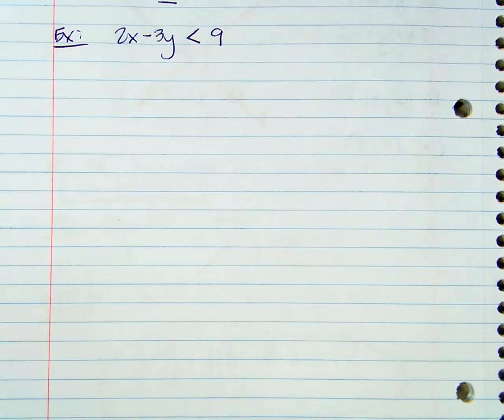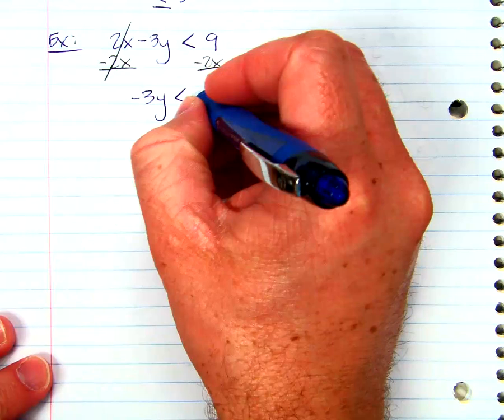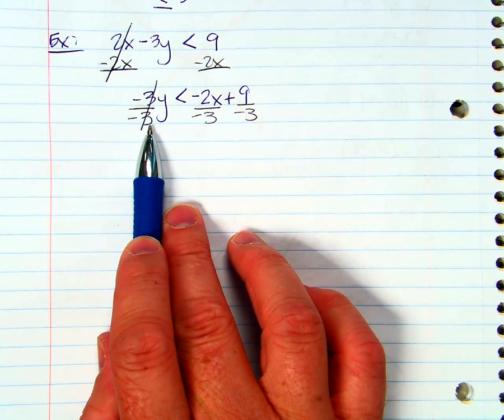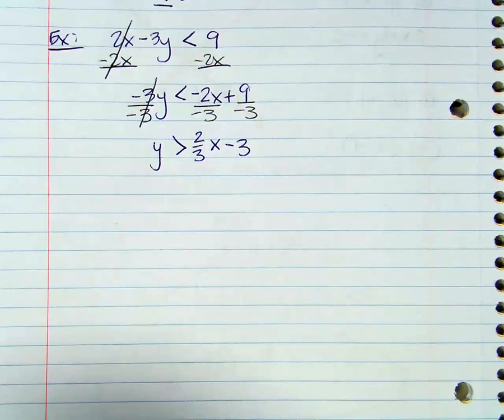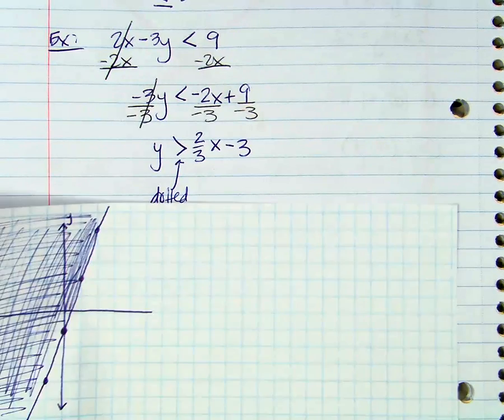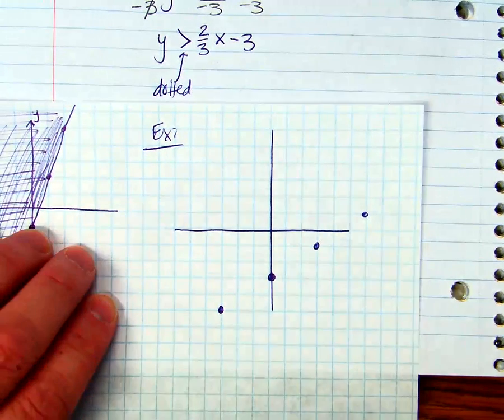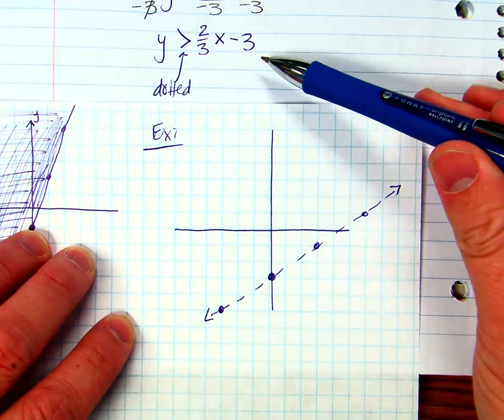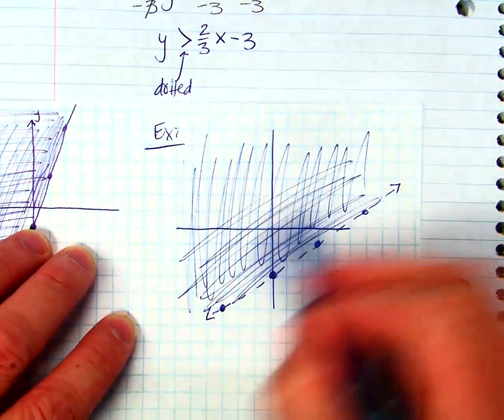Graphing Linear Inequalities Ex2